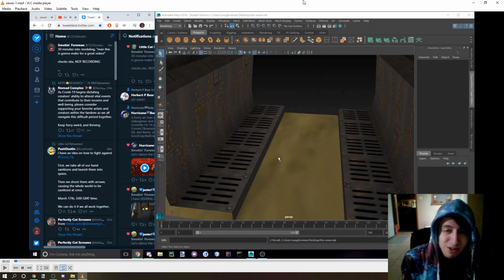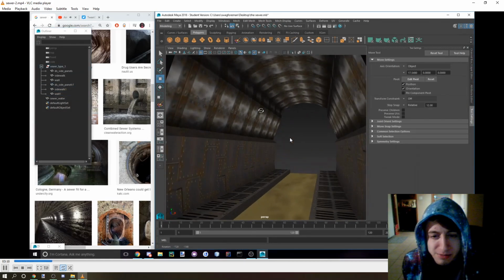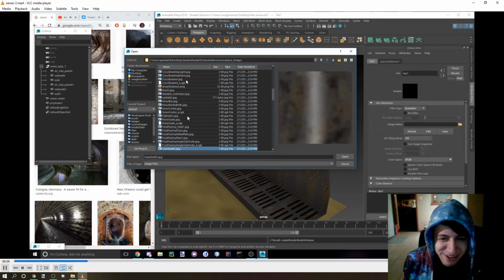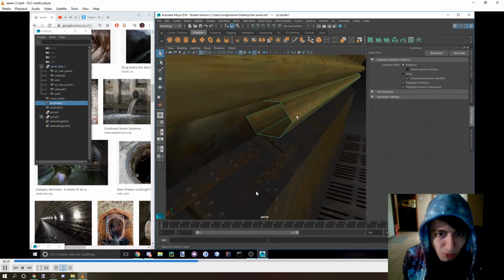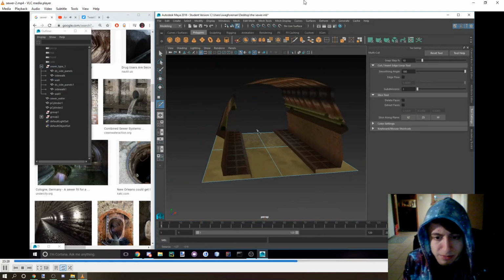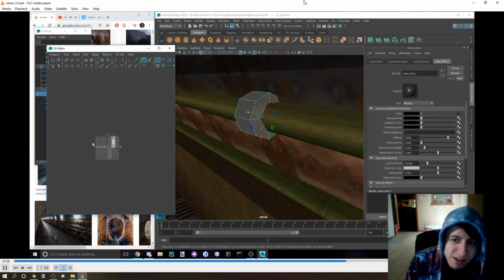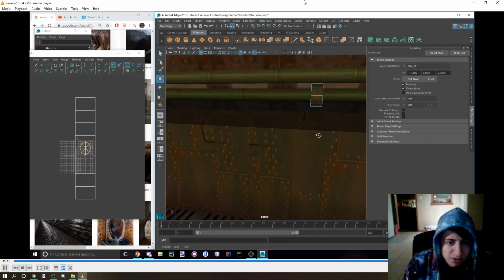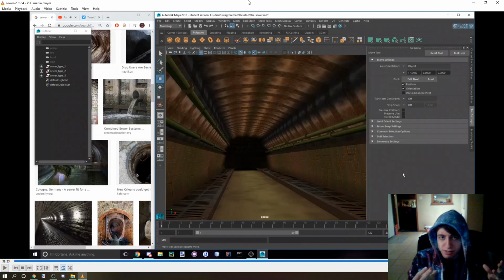Toontown Modeling: Sewer Rough Draft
I model a basic sewer.

Made with Autodesk Maya